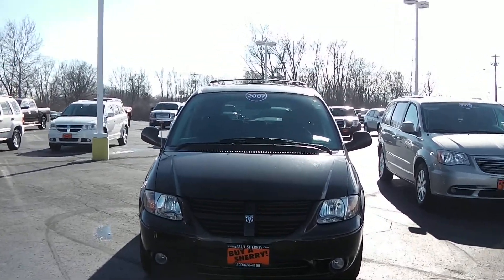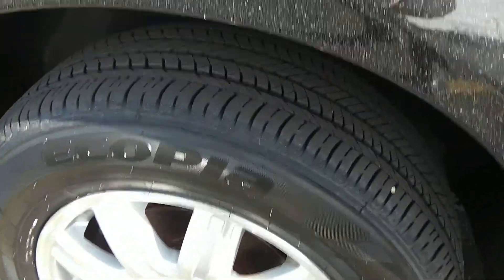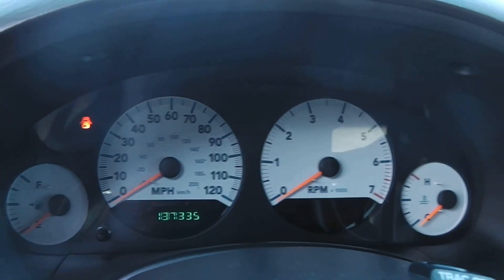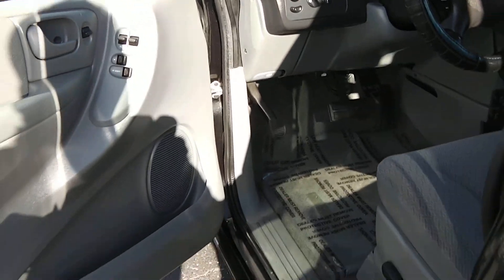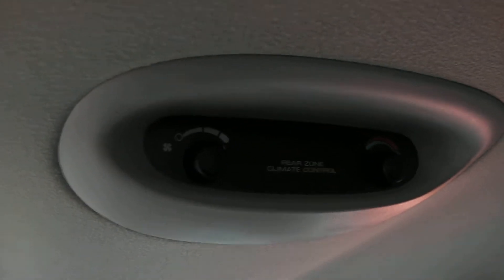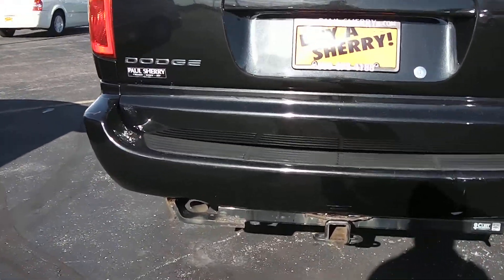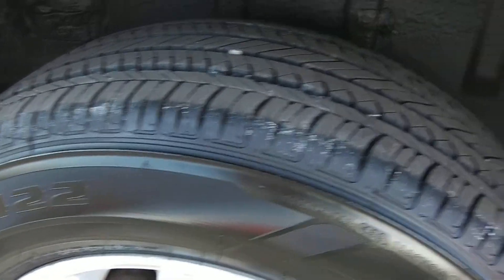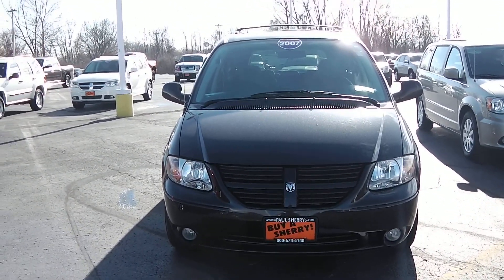2007 Dodge Grand Caravan SXT For Sale Dayton Troy Piqua Sidney Ohio | CP14315AT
1 Owner! Stow 'N Go Seats! Premium Cloth Seats - Power Driver's Seat - Power Sliding Doors & Liftgate - Power/Heated Mirrors - Universal Garage Door Opener - Towing Receiver - 16" Alloy Wheels - 3-Zone Climate Control - Fog Lights - Roof Rack - Mud Flaps - Clean AutoCheck History Report - Watch the detailed 2 minute video of this car to get a first hand look at the vehicle before you arrive. This is simply one of the many ways Paul Sherry goes beyond just giving you the best price around.